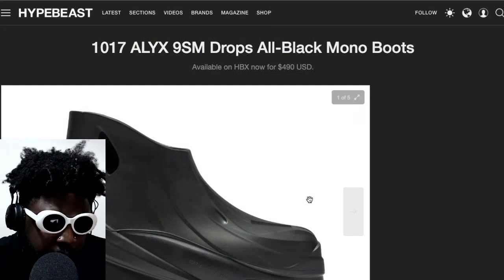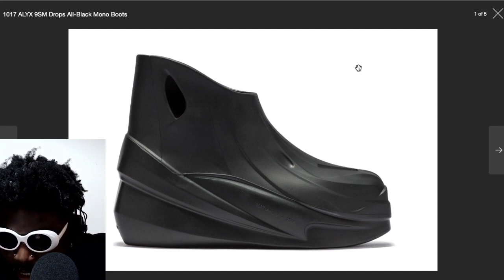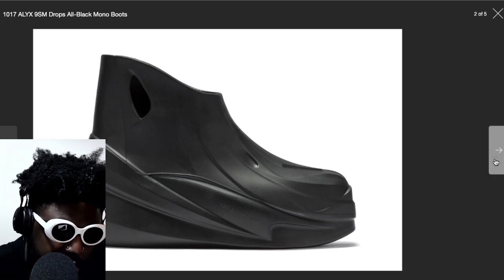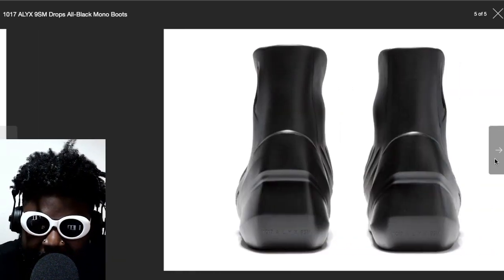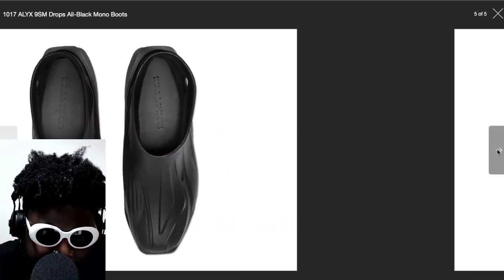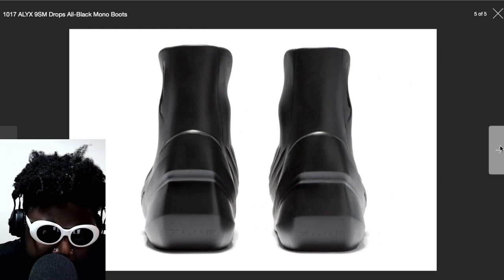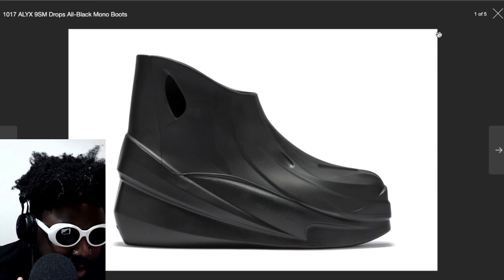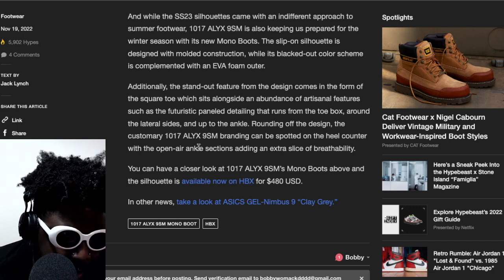BOOMIN' 1017 Alyx 9SM Mono Boots